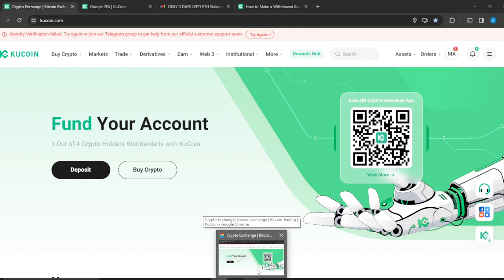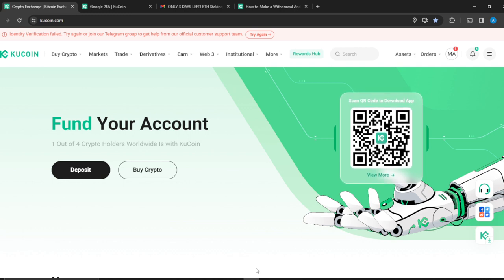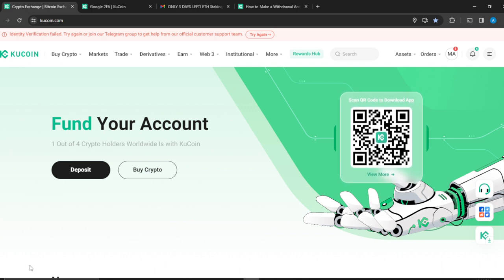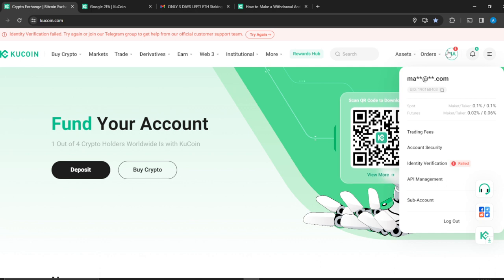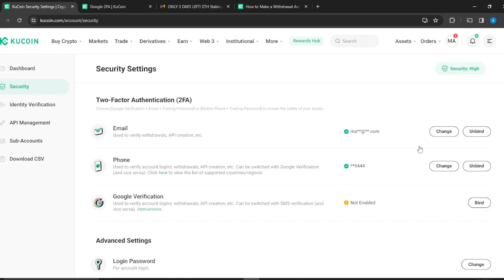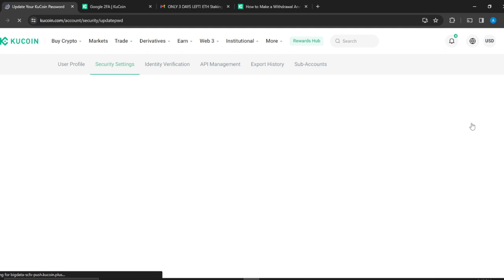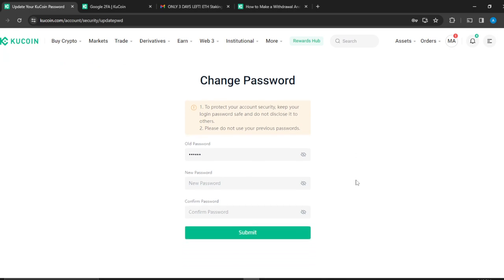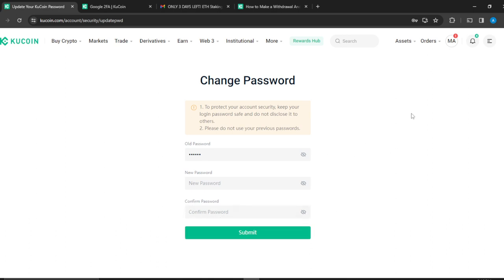How To Reset Kucoin Password (Quick Tutorial)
Today we talk about How To Reset Kucoin Password, so stay until the end of the video to see the full explanation.